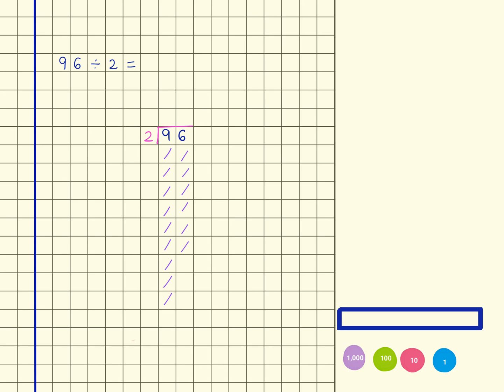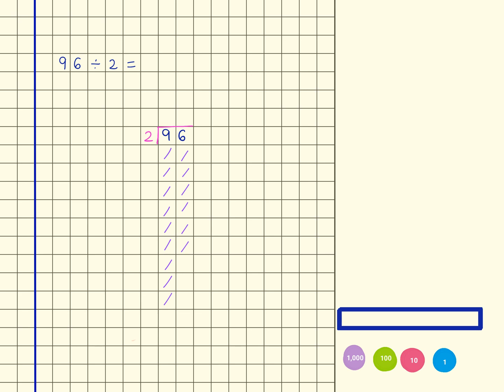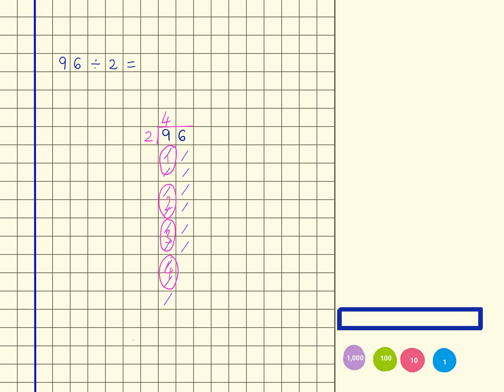Division (96 ÷ 2)